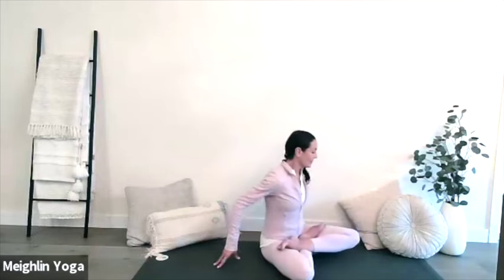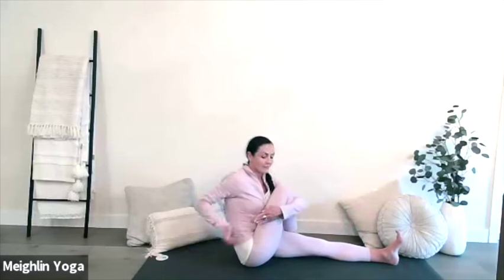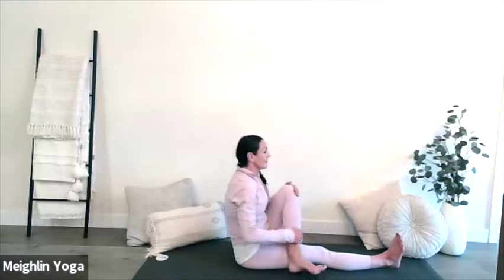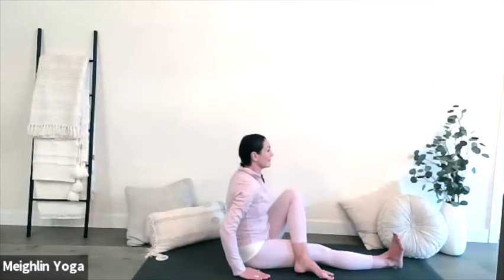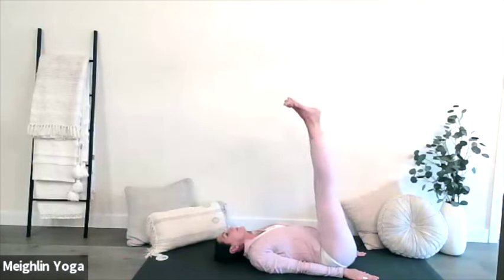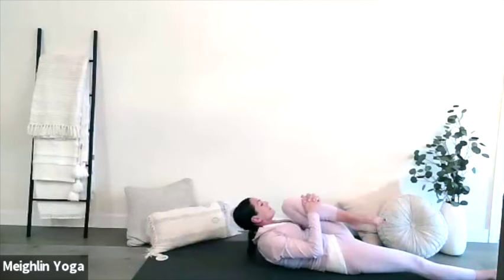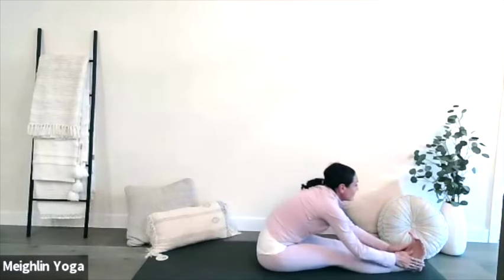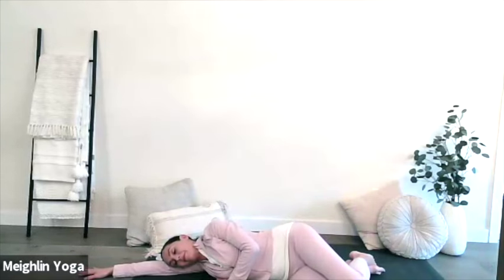Yoga to Manage Diabetes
Yoga is a place of grace where one can reconnect with one's authentic self, access the calm spaciousness within and bring that quality of being into daily life.

"The greatest wealth is health.” -Virgil

Join Meighlin for Hatha videos that will nourish your body, mind and spirit. Discover how to connect with your breath and move through asana in a focused, joyous way from the comfort of your own home.

6-Weeks To Optimal Health & Wellbeing - Celebrate 2024 as the year you uplevel your health & wellbeing! This 6-week program begins with where you are at. It's all levels and incorporates specific wellness practices for you to implement into your life immediately.
If you're tired of feeling tired, desire to feel more comfortable in your body, and want to gain clarity and experience greater peace of mind, then this program is for you!
You will receive practical practices on reducing stress and anxiety,  increasing your flexibility, mobility, strength and endurance, and connecting with your authentic self to create a life of health and happiness!

Meighlin Yoga is a yoga, Ayurveda and meditation well-being channel dedicated to sharing traditional yogic teachings to nourish your body, mind and spirit.